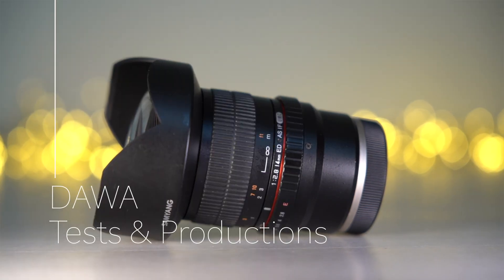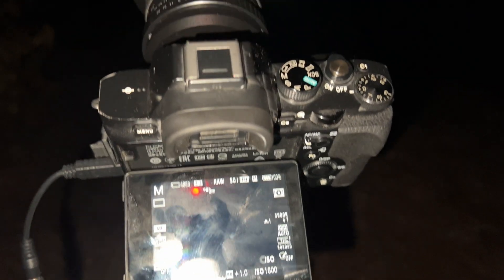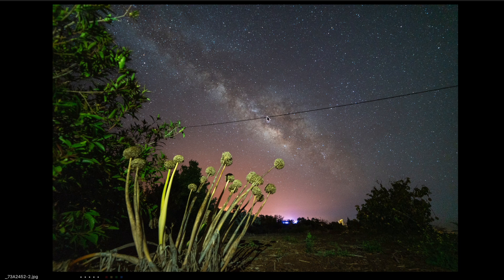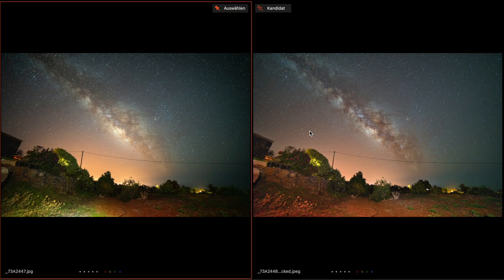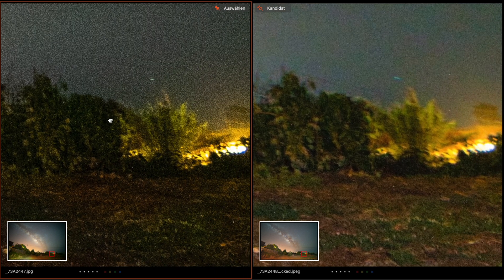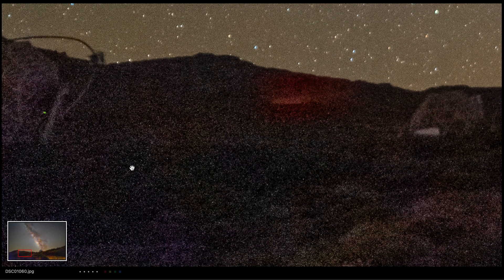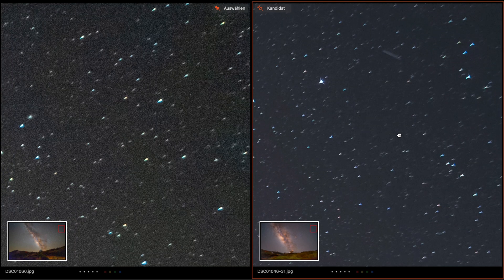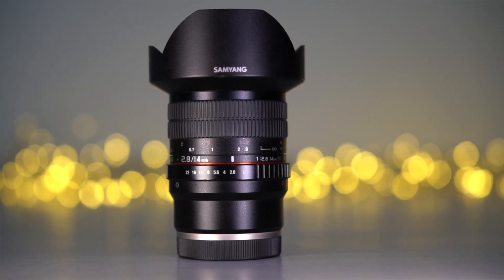Samyang 14mm F2.8 good for Night and Astrophotography - Test in La Palma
In this video I will test how good the Samyang 14mm F2.8 works in astrophotography and whether it can keep up with a Sony G-Master lens.